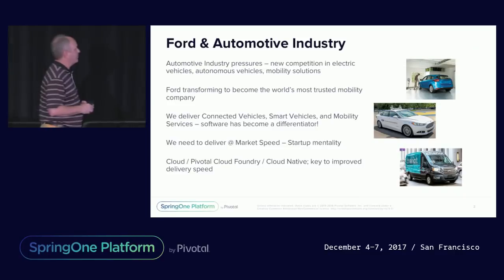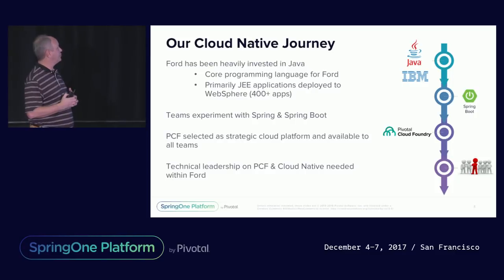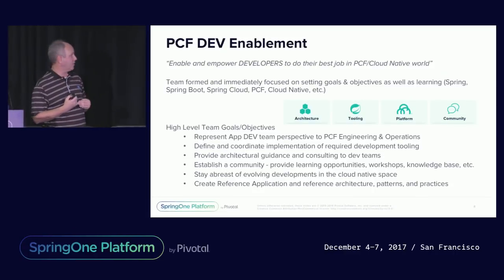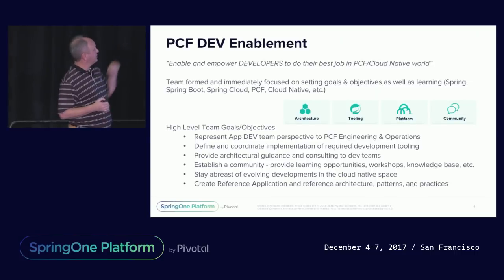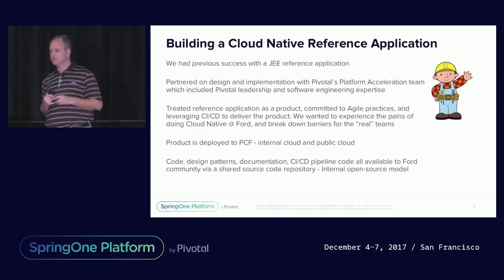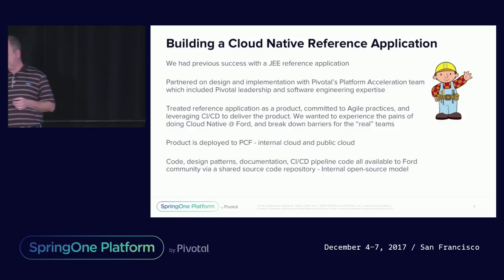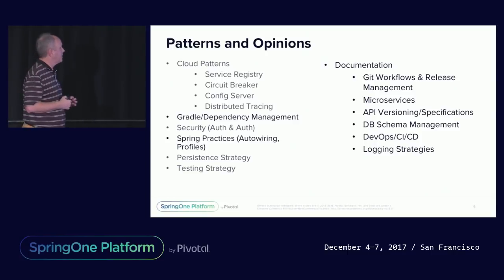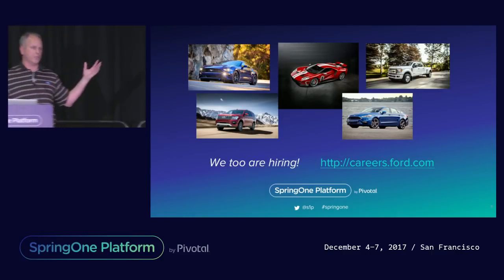Ford Motor Company’s Cloud Native Reference Application - Todd Hall, For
Ford has embraced Cloud Foundry and Cloud Native development as we strive to deliver value for our customers at “Market Speed”. In order to achieve this we need to provide technical leadership to our development community that has competency with Java/JEE but is new to Cloud Foundry and the Spring/Spring Cloud ecosystem. In this session, we will discuss our reference application and its role in describing a default set of patterns and practices for our teams. We will also cover how we collaborated with Pivotal on its creation, and how our use of Agile, Continuous Integration, and Continuous Delivery in building this product serve as practical examples to our teams as they work to deliver cloud native applications at Ford.

Slides: TBA

Todd Hall, Application Architect, Ford Motor Company